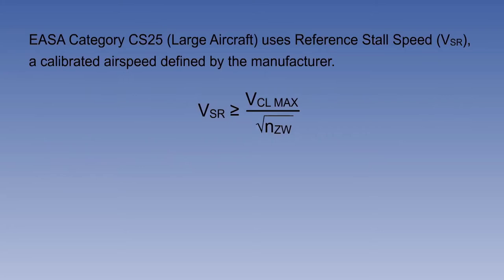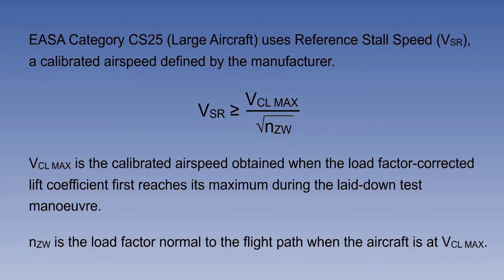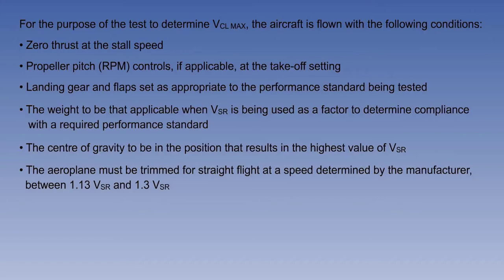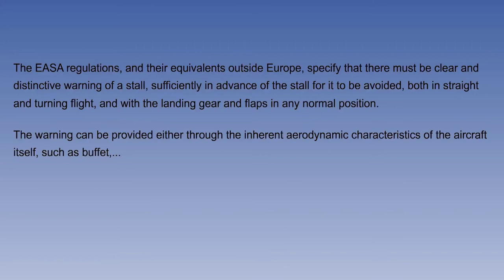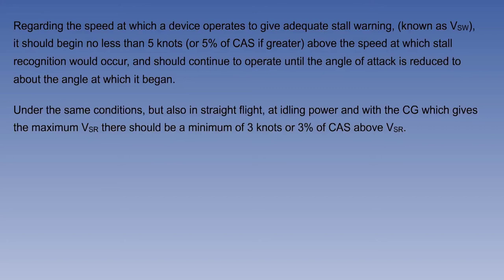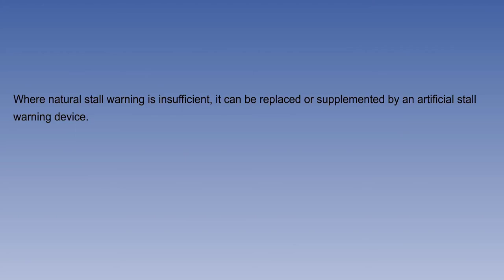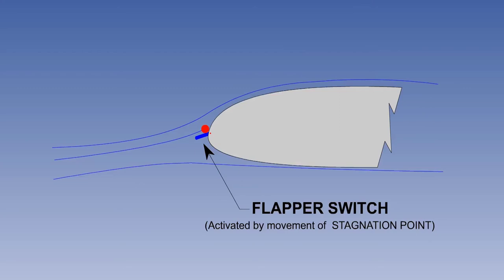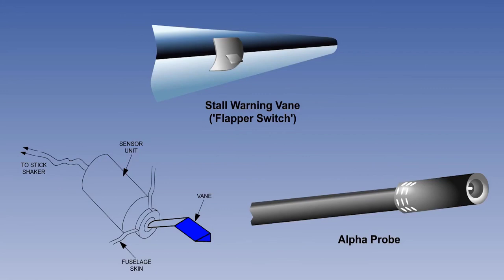Stall Speeds And Warning Systems | Lecture 25